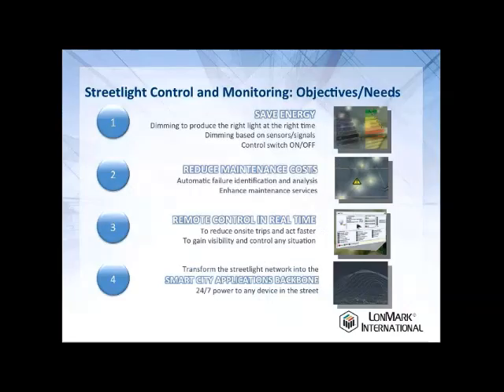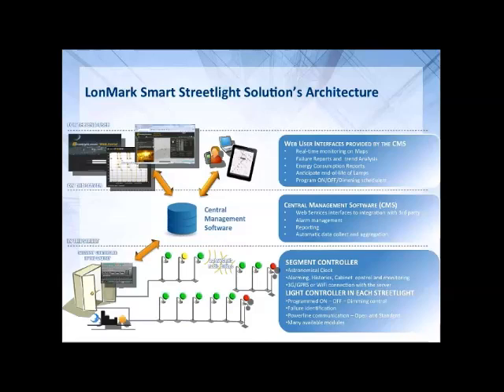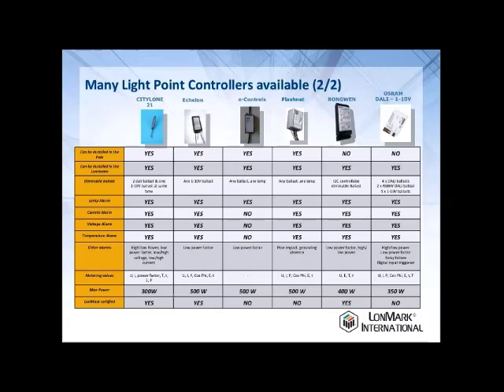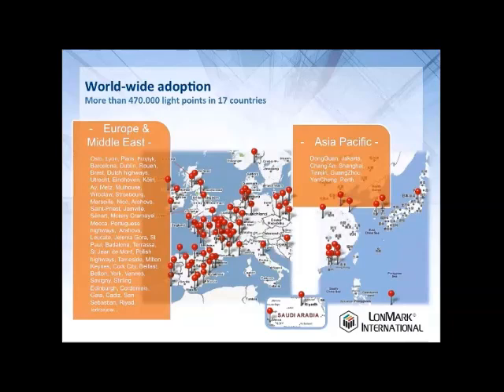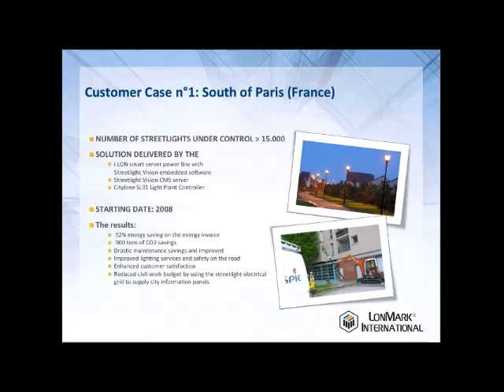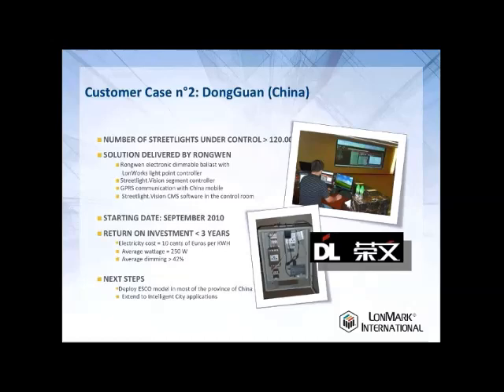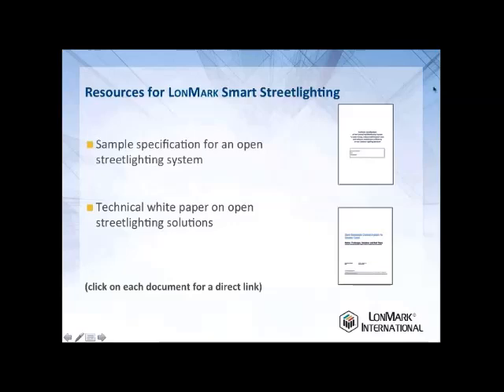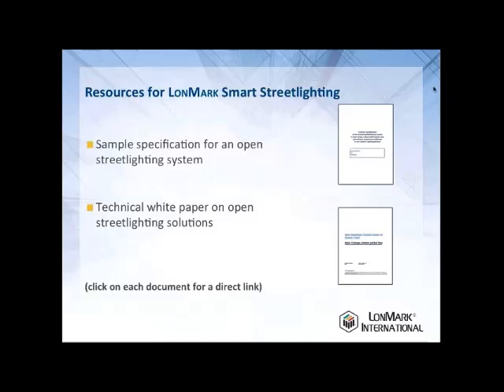Open Smart Outdoor Lighting Solutions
Outdoor Lighting is one of a city’s most strategic asset providing safe roads, inviting public areas and enhanced security in our homes, businesses and city centers. However they’re costly to operate and they use in average 40% of a city’s electricity spending.

Streetlight Control Systems, also called Outdoor Lighting Networks, dramatically reduce energy consumption, increase safety, and improve maintenance efficiency and lower energy costs. One of the most significant changes in the market involves the adoption of open street lighting systems. Open systems provide purchasers of street light system with the ability to mix and match products from more than 20 manufacturers that offer products certified by LonMark International.

LonMark International is a non-profit organization that publishes guidelines for manufacturers producing interoperable products and certifies products for conformance with the guidelines. LonMark enables manufacturers to provide compatible, but competing Light Point Controllers that can all be controlled, monitored, configured and scheduled in a single Central Management Software platform. This approach allows cities and municipalities to select products based on price, features or suitability for their application.

In this webinar session, you will learn how LonMark enabled open smart outdoor lighting solutions can not only reduce energy and maintenance costs, but also provide a backbone of many other smart city applications.
Industry experts will share their perspectives on this dynamic new approach to outdoor lighting through an interactive panel discussion.